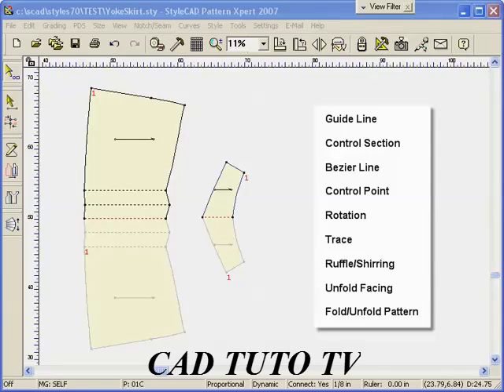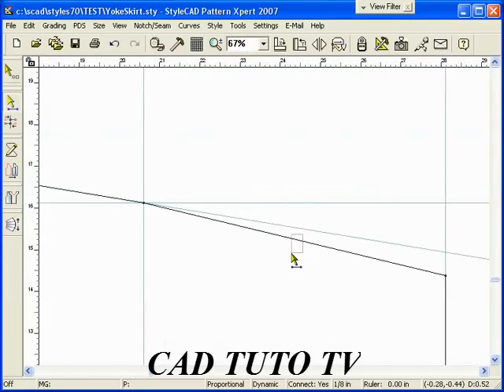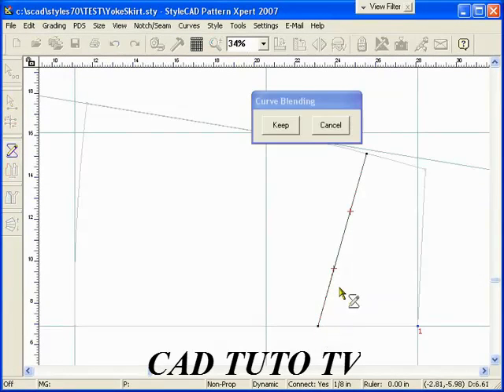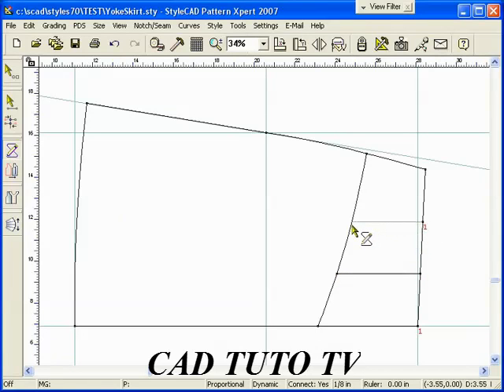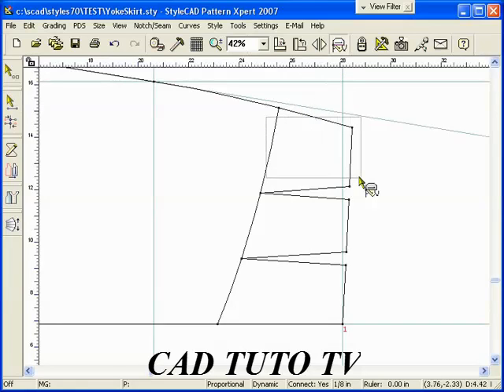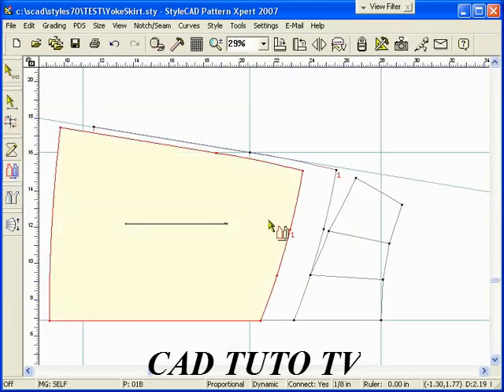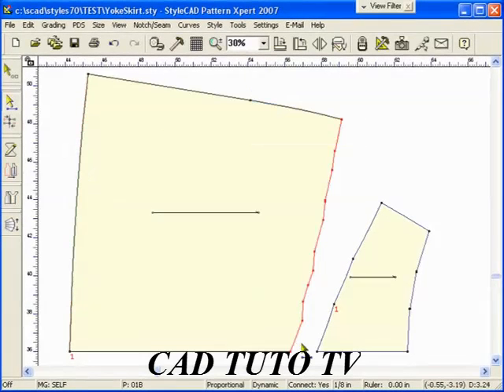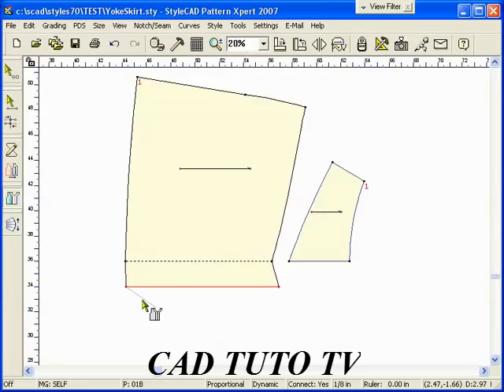Style Cad PDS Tutorial 12